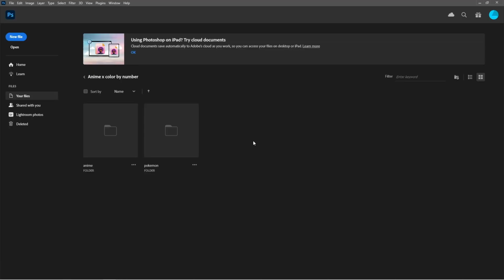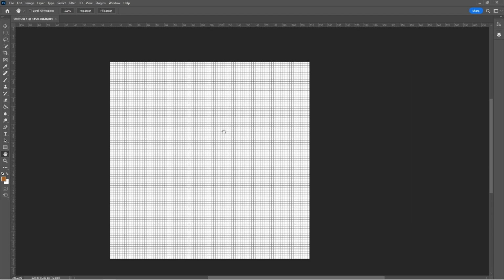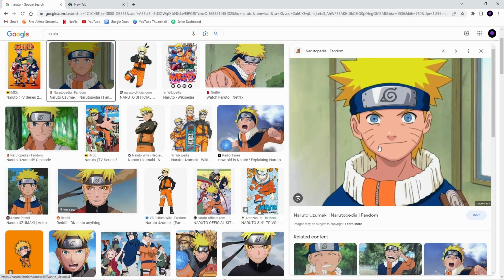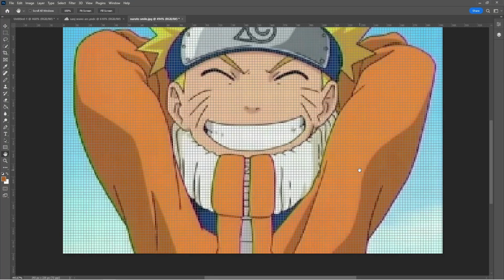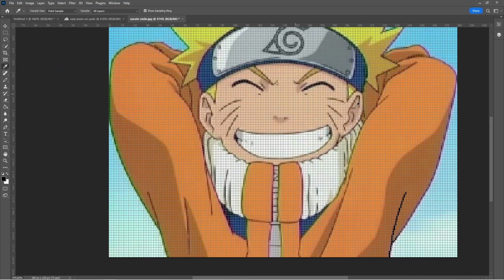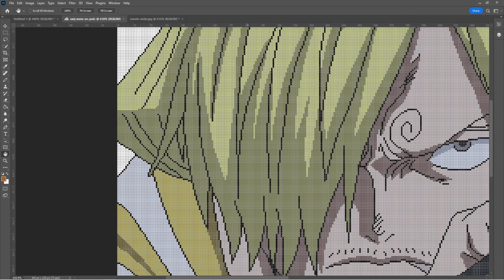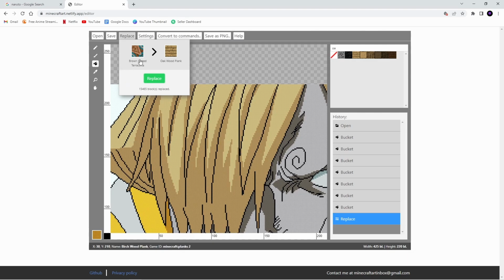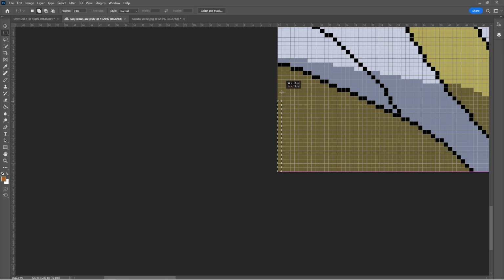How To Make Real Minecraft Pixel Art With Images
In todays video you will learn how to make your very own EDITED pixel art in Photoshop with using images and editing them into a smooth pixel art. Then exporting that image into a Minecraft Pixel art and start to edit and choose the colours for your design. Finally last step will be teaching you how to build  your design into Minecraft.

Timecodes
0:00 - Intro
0:36 - Step 1 Like and Subscribe
0:50 - Canvas Setting
1:56 - Movement Tools
3:10 - Turn On Grid
4:00 - Grid Settings
5:15 - General Setting
6:20 - Image Setting
7:10 - Tools Setting
10:20 - Find A Image To Edit
14:00 - How To Take Image From Google
14:36 - Turn Image Into Pixel Art
16:18 - Resize Image
17:30 - How To Crop (Max Width)
20:00 - How to Edit Outline
22:22 - How To Edit Colours
28:36 - Export/Turn Image Into MC Pixel Art
32:40 - Edit MC Pixel Art Colours
36:45 - Take Notes/Screenshot
38:35- How to Build Pixel Art In MC
46:20 - Everything Has Been Taught (Outro)